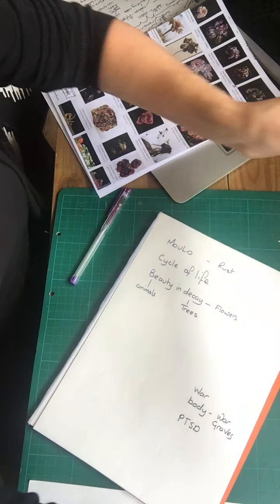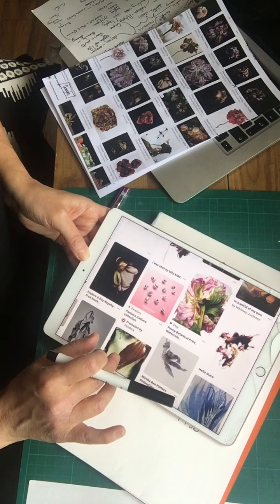A level personal study- ideas research